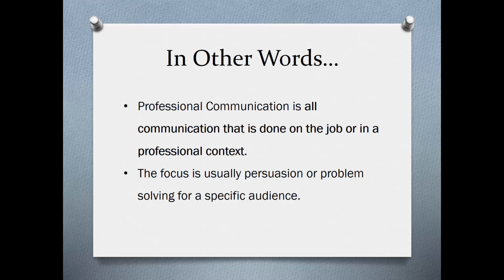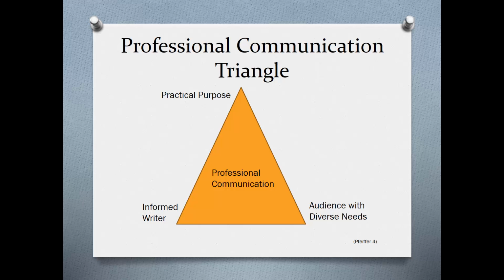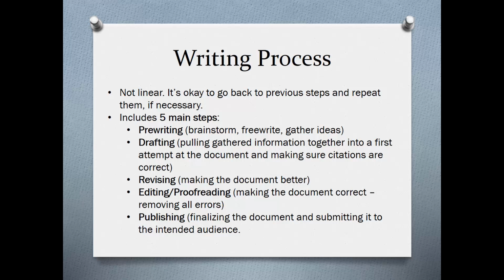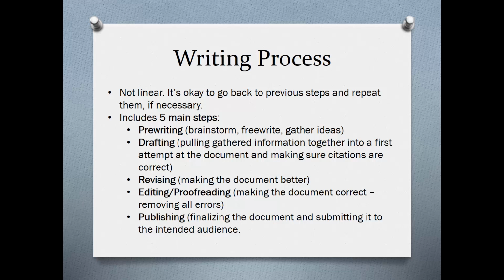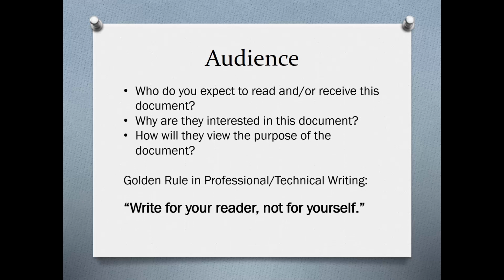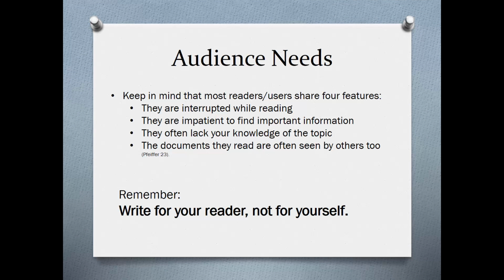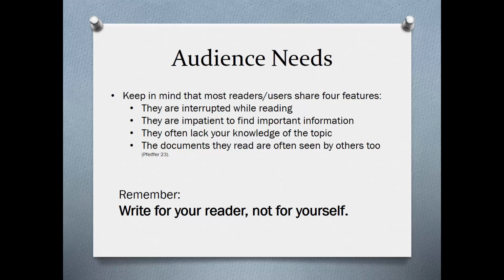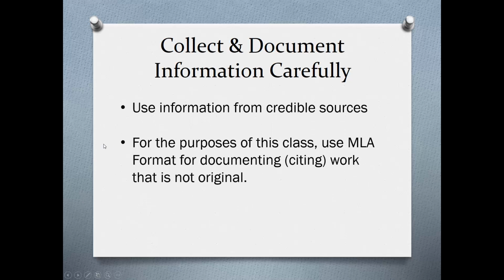Professional and Technical Communication 101